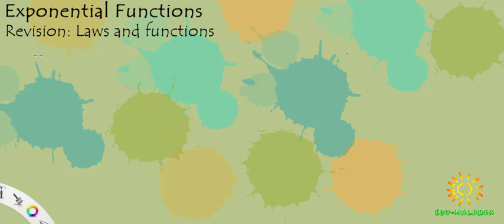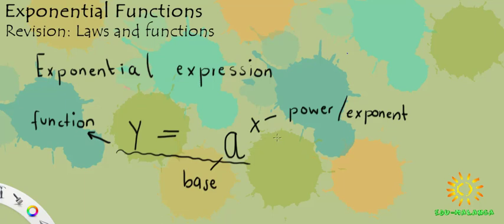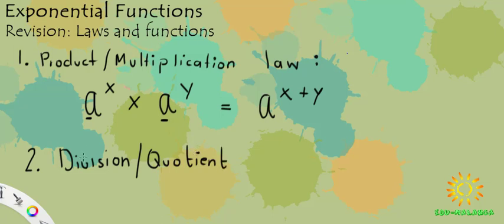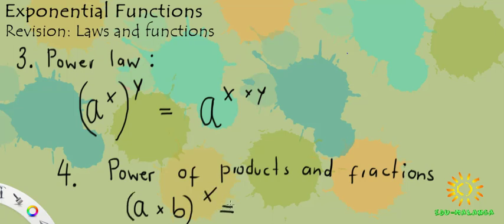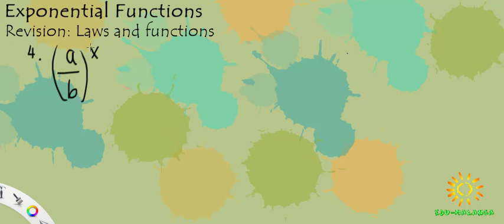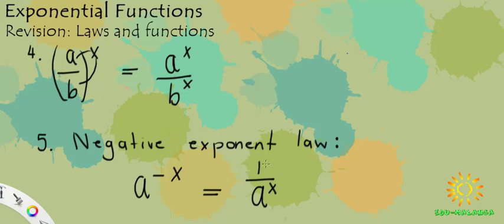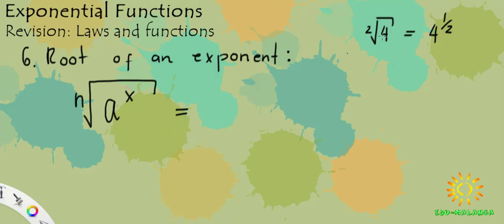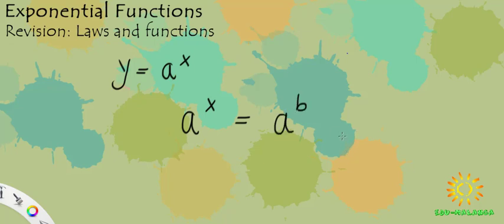SA Matric Maths - Exponential and Logarithmic Functions - Revision of Exponential Laws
Tutorial Video of revision of Exponential Laws which was learnt in Grade 11